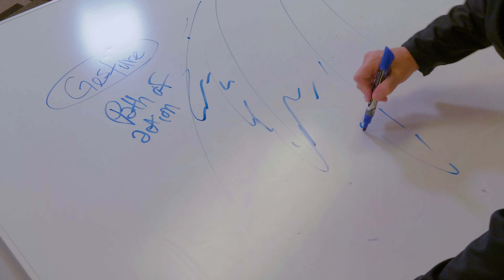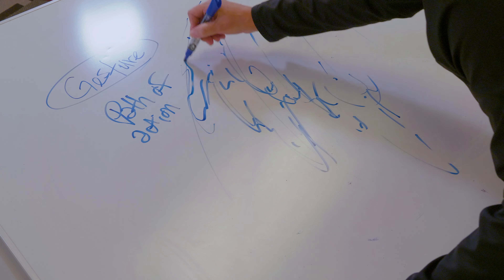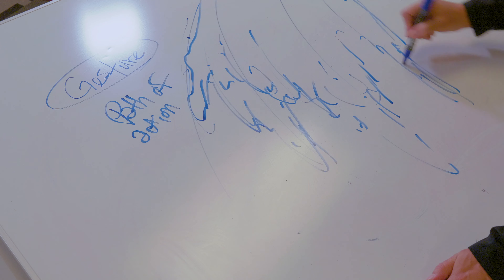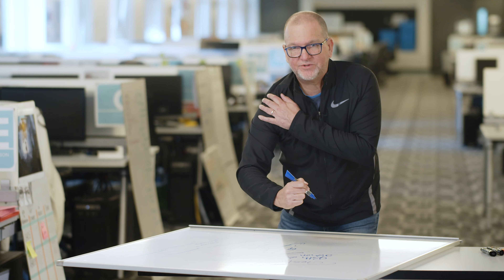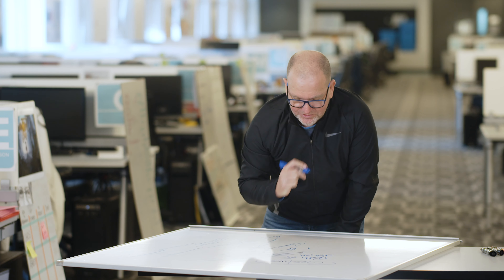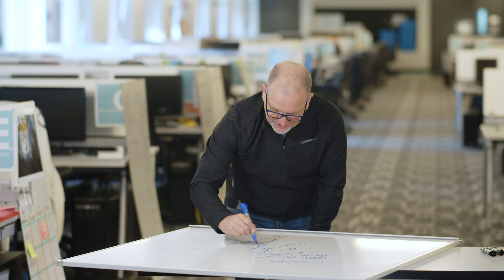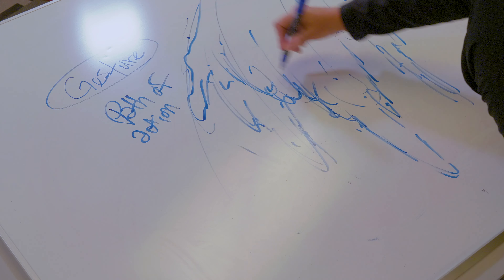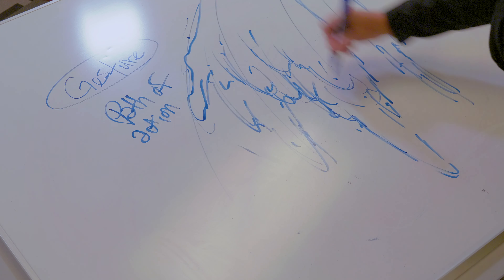How to Animate an Avalanche: Part 1 | DigiPen Direct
In the first of a three-part series, Jazno Francoeur — former Disney visual effects animator and current DigiPen BFA in Digital Art and Animation program director — begins with a gesture drawing using just a marker and a white board, emphasizing the importance of line hierarchy, silhouette, and motion.

ABOUT JAZNO FRANCOEUR
Before teaching at DigiPen, Francoeur worked on nine Disney animated feature films, as well as shorts, video games, and more. From the fiery explosions in Mulan (1998) to the raging rivers in Brother Bear (2003), Francoeur brought these and many other eye-popping visual effects to life on the big screen.

As the first school in the world to offer a four-year degree in video game development, DigiPen Institute of Technology has advanced the game industry for more than two decades by helping students become skilled software developers, computer engineers, game designers, digital artists, musicians, and sound designers.

DigiPen Institute of Technology offers degree programs in Video Game Programming, Game Design, Animation, Computer Science, Music and Sound Design, and Computer Engineering. Graduate degree programs include a Master of Science in Computer Science and a Master of Fine Arts in Digital Arts.

For details about our graduation rates, the median debt of students who completed these programs, and other important information, please visit: digipen.edu/disclosures